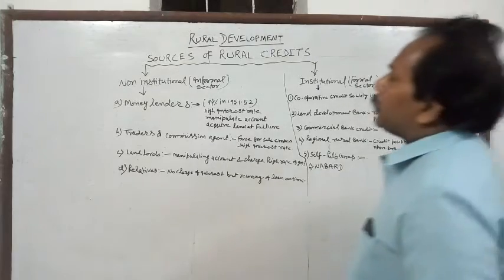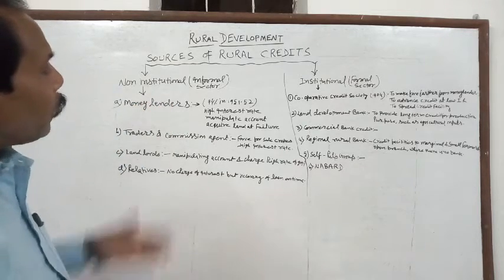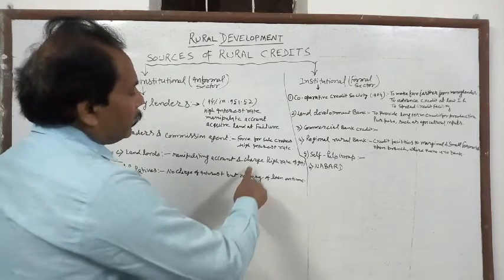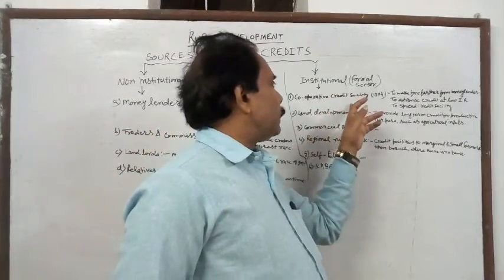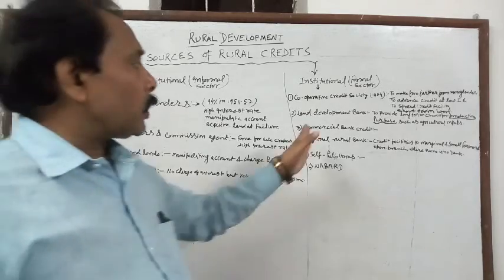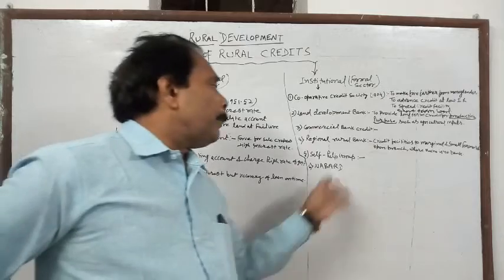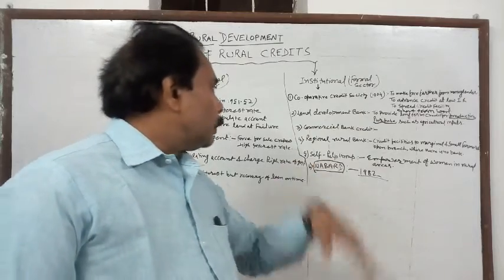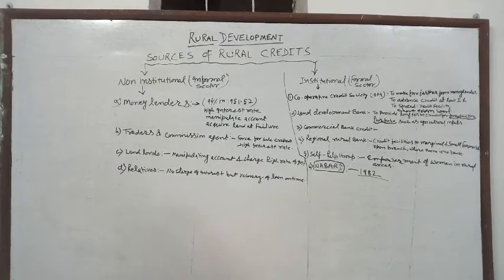Part 2 - Sources of Rural Credits